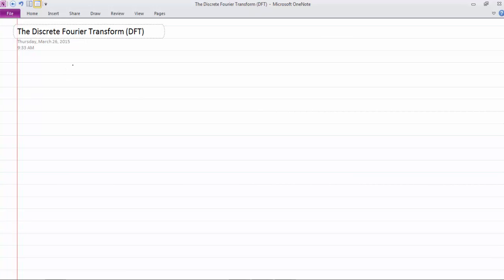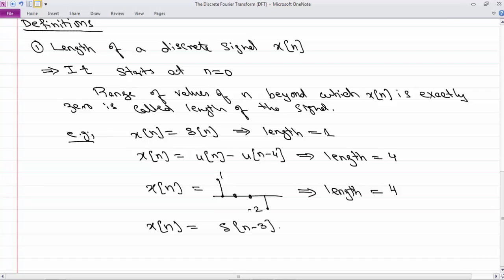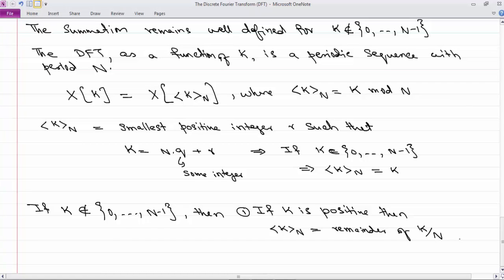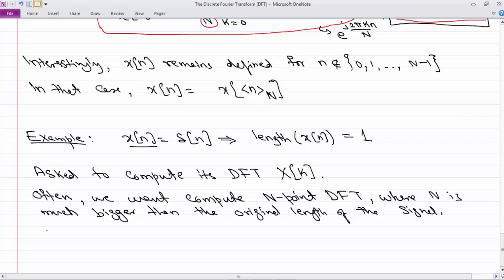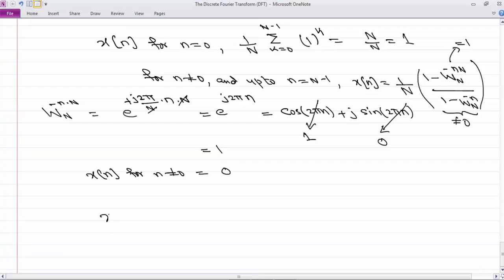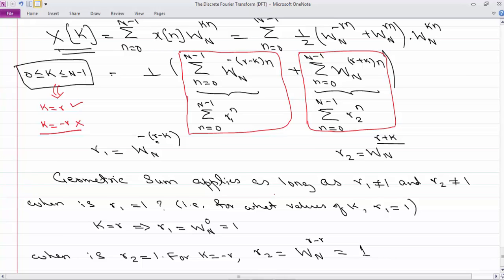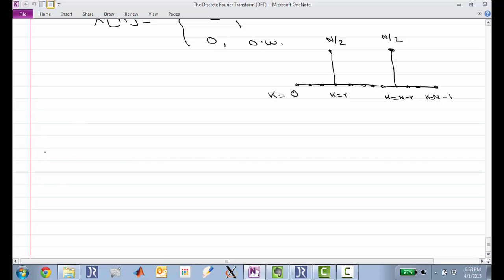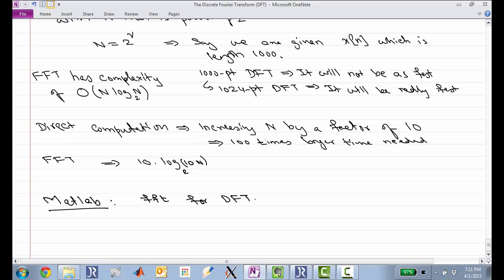Introduction to the Discrete Fourier Transform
Table of Content
Motivating the Discrete Fourier Transform (DFT) 00:00
The basics of the Discrete Fourier Transform 10:36
Some solved examples for the DFT 40:47
Computational aspects of the DFT 1:24:09

In this video lecture, we cover the basics of the DFT for undergraduate students. The basics include motivation for the DFT, its analysis and synthesis equations, as well as compuational aspects of the DFT and the fast Fourier transform.